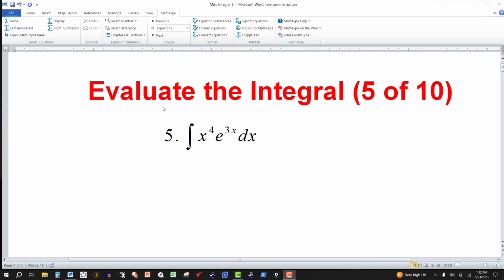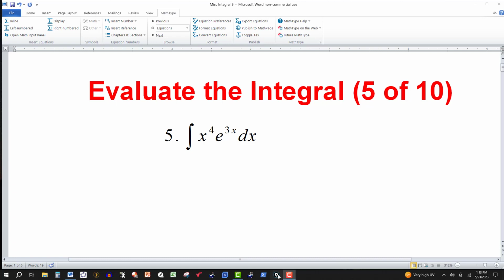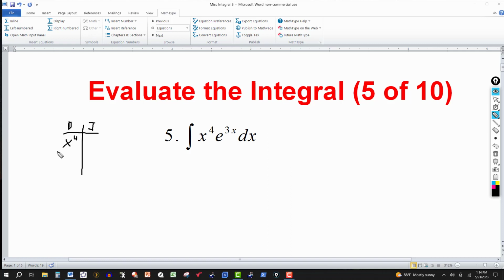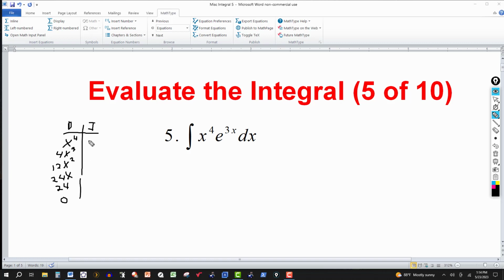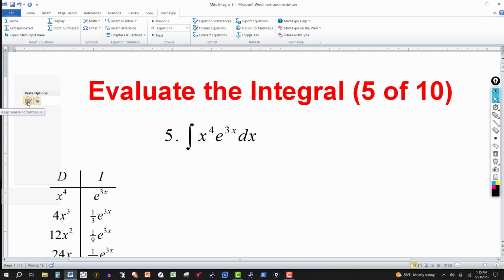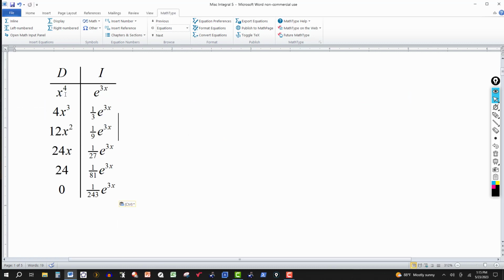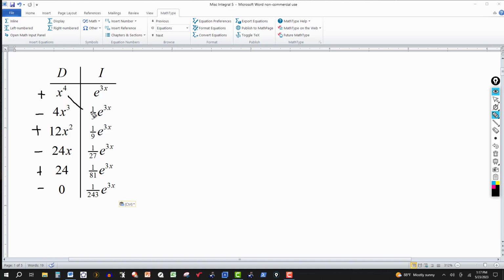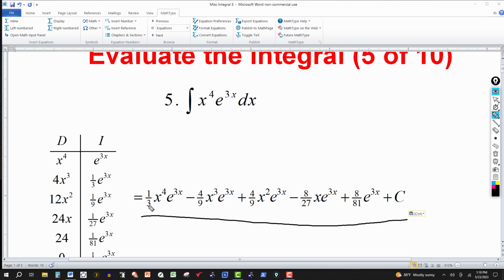Miscellaneous Integrals (5 of 10)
In this video, we look at the fifth integral in this series involving techniques of integration.  We use a short-cut method for integration by parts.